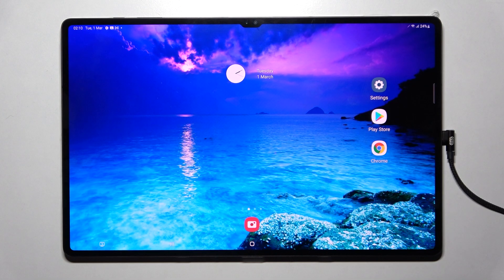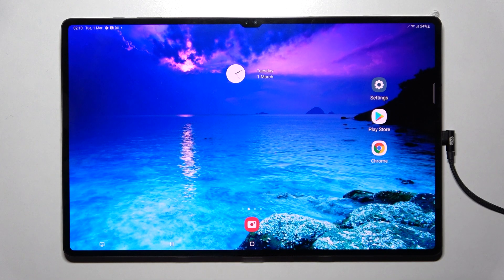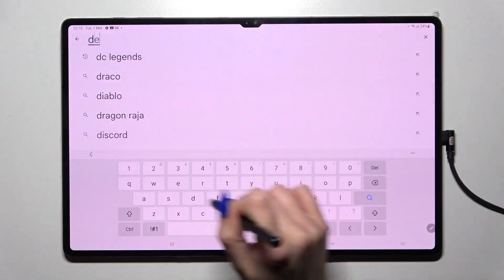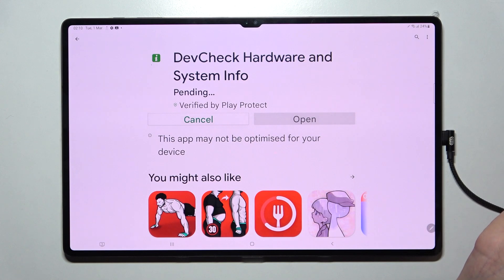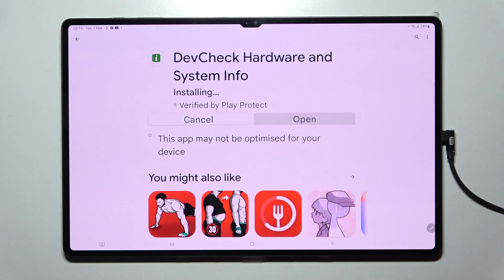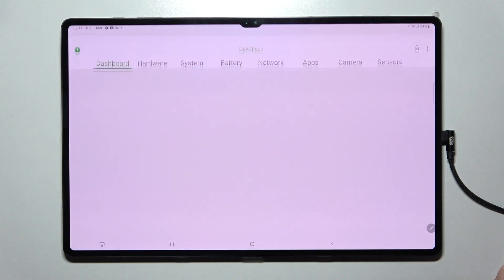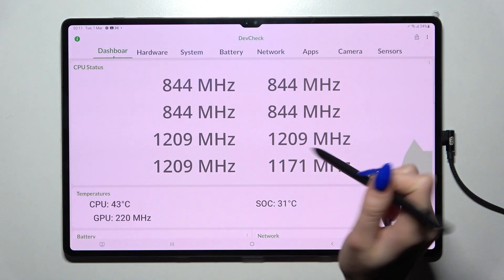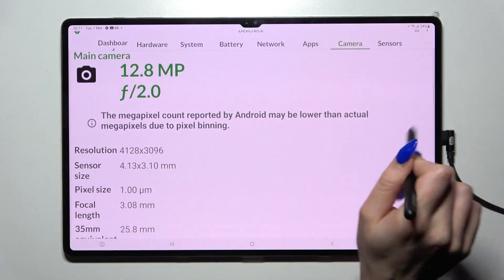Samsung Galaxy Tab S8 Ultra - How To Check Phone Specification | DevCheck Hardware App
Check more info about Samsung Galaxy Tab S8 Ultra :
If you want to check tablet specifications on Samsung Galaxy Tab S8 Ultra, It might be helpful to watch this video. It is easy to learn how to do this by following our step-by-step video tutorial in which we show you how to check hardware information about Samsung Galaxy Tab S8 Ultra using DevCheckApp. Hopefully, you found this video useful and if it did, please visit our channel for more useful guide videos and while you're there, please subscribe to our channel to become the first to find out about new content that we produce.

How to check hardware on Samsung Galaxy Tab S8 Ultra ?
Can i check hardware information on Samsung Galaxy Tab S8 Ultra ?
How to check specification of Samsung Galaxy Tab S8 Ultra ?
Can i check specification on Samsung Galaxy Tab S8 Ultra ?
App for checking phone info Samsung Galaxy Tab S8 Ultra ?
Samsung Galaxy Tab S8 Ultra Hardware Info